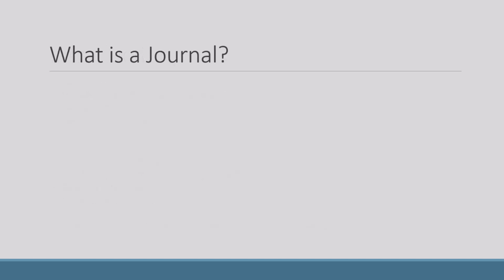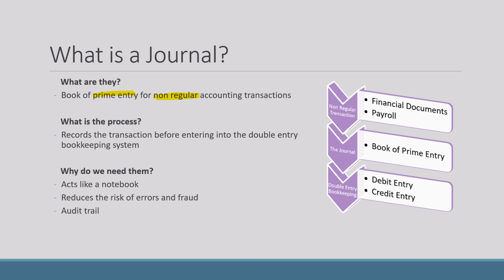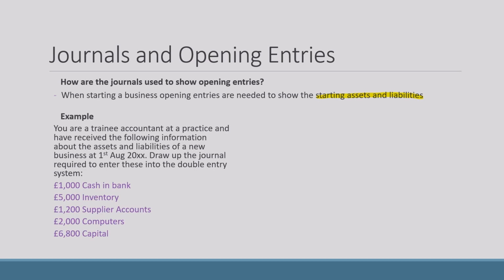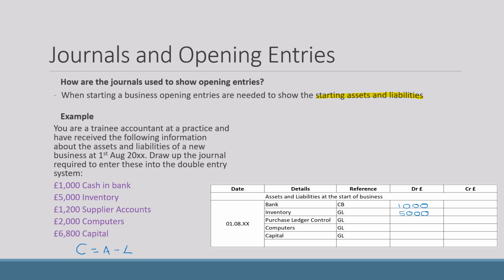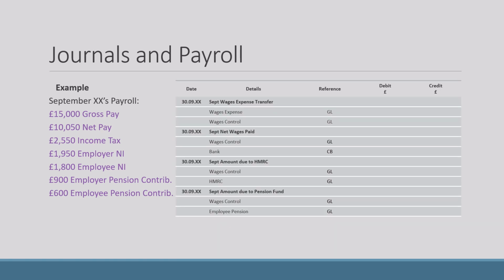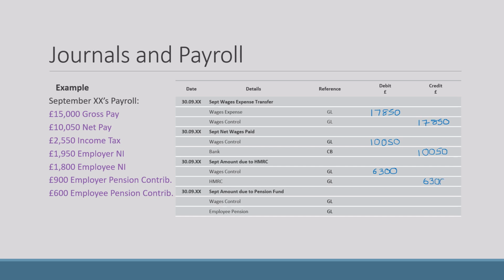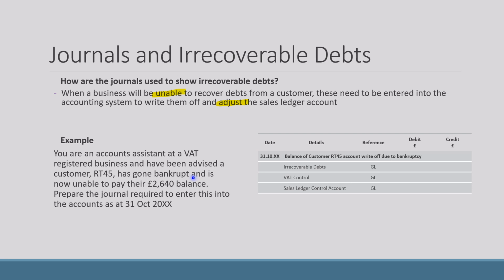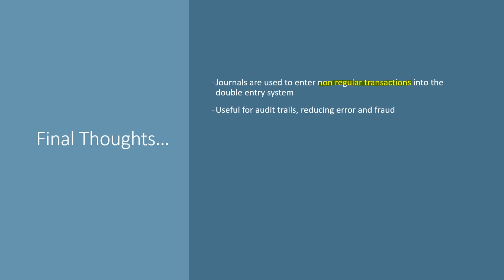The Accounting Journal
Basic introduction to what a journal is and the application in double entry bookkeeping